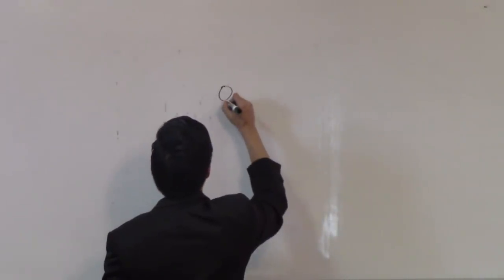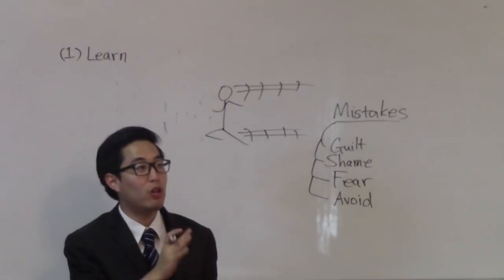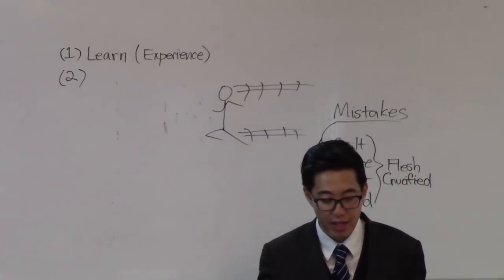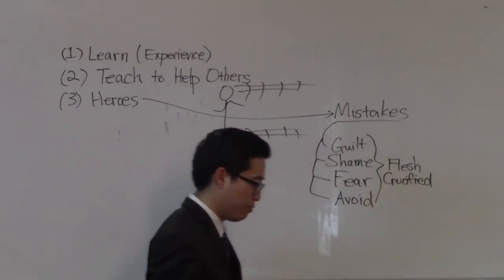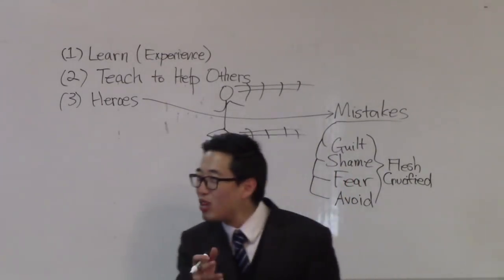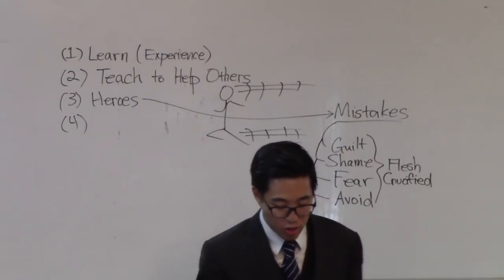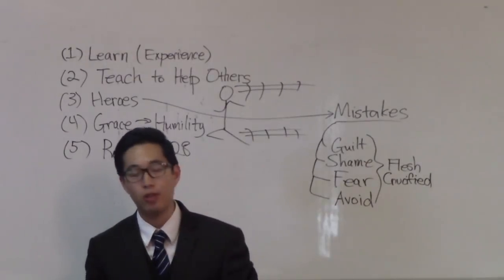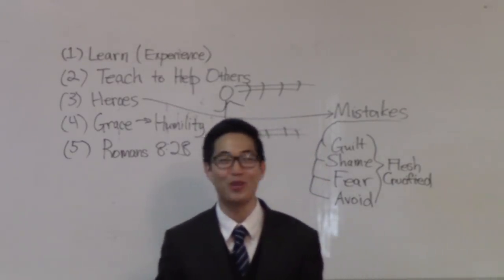Afraid of Making Too Many Mistakes? DON'T! - Dr. Gene Kim